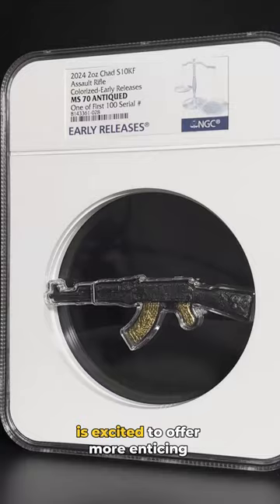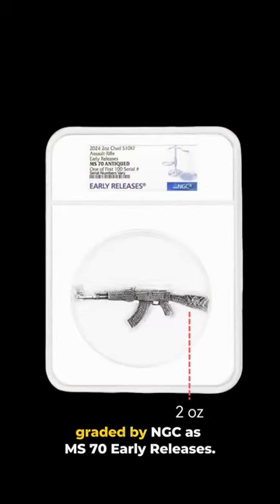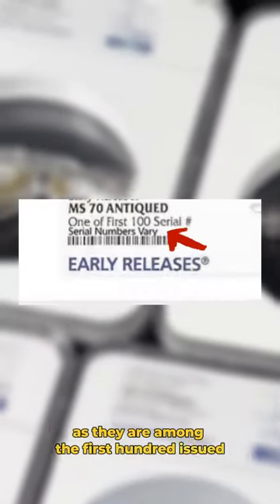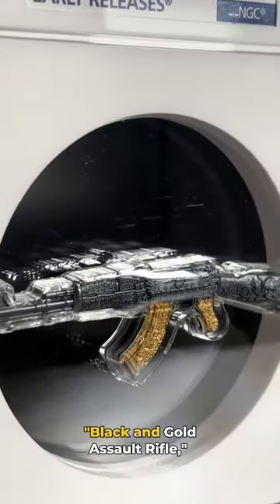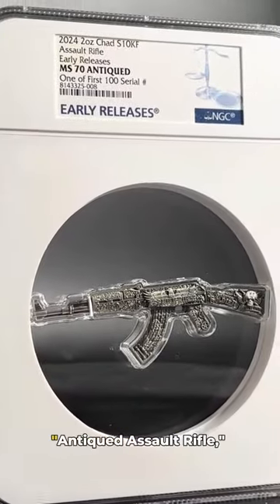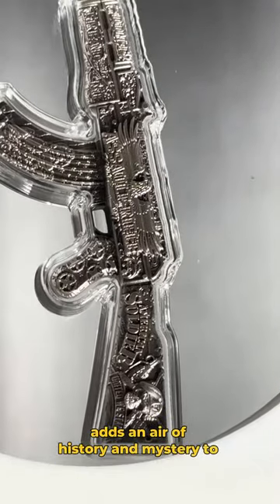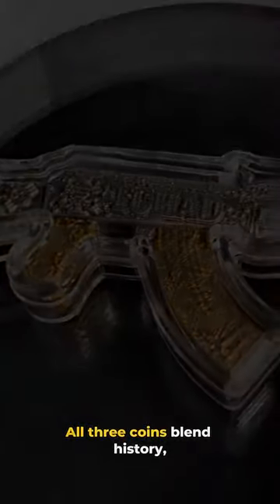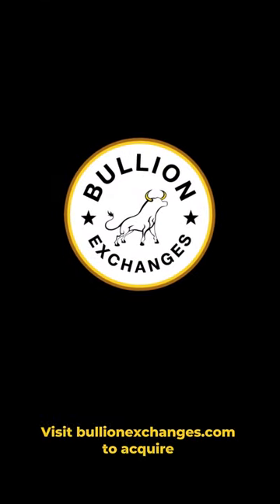2024 Chad Silver Assault Rifles: A Numismatic Triumph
This Bullion Exchanges exclusive features three NGC MS 70 Early Release coins: the Black and Gold, Antiqued, and Gilded Assault Rifles. Each piece embodies the zenith of coin craftsmanship. Discover these limited-edition treasures and enrich your collection. Visit bullionexchanges.com to claim yours.